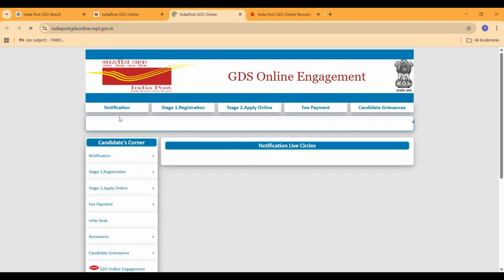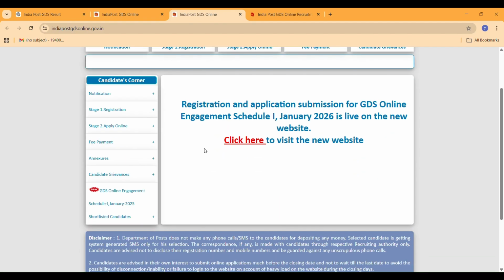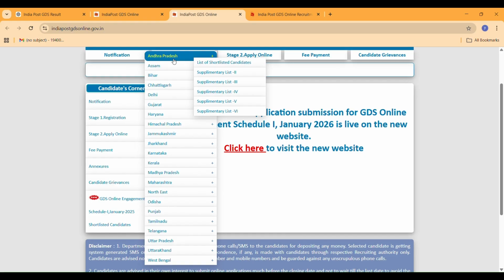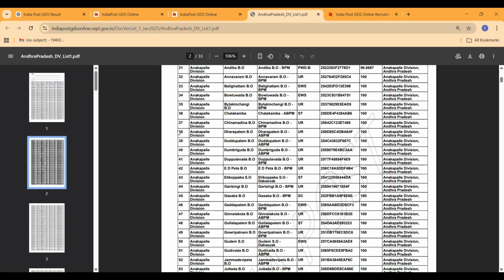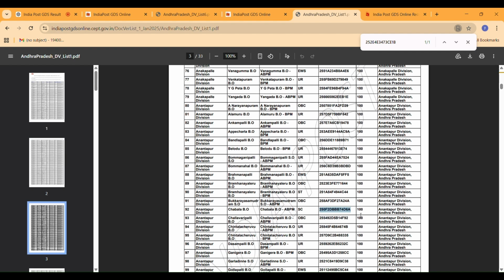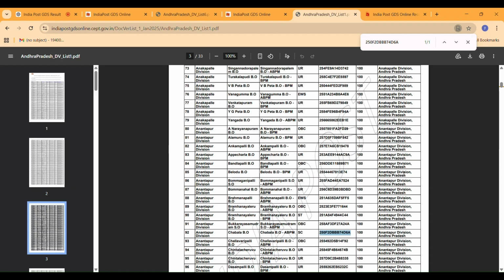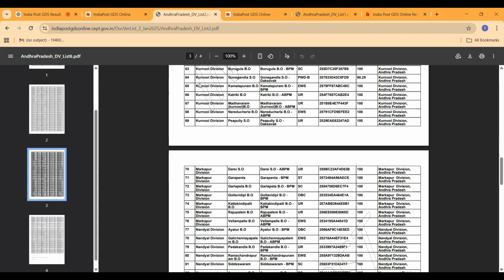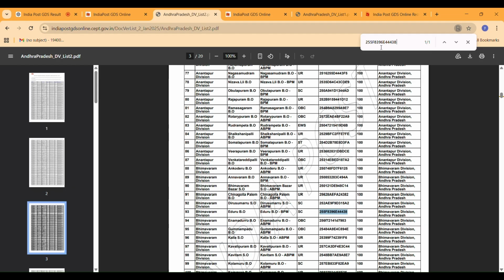India Post GDS Result 2026 | How to Check GDS Result | Document Verification & Required Documents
India Post GDS Result 2026 – How to Check | Complete Guide

In this video, you will learn how to check your India Post GDS Result 2026 step by step. Many candidates are waiting for the merit list and don’t know the correct process to check their selection status. This video explains everything in a simple and easy way.

What you will learn in this video:
• How to check India Post GDS Result online
• How to download the merit list PDF
• How to search your Registration Number using Ctrl + F
• What to do after selection
• Document Verification process
• List of required original documents

Documents Required for GDS Verification:
• 10th Marks Memo
• Aadhaar Card
• Caste Certificate (if applicable)
• Residence Certificate
• Medical Certificate

Important:
Selection is based only on 10th marks. If your number is not in the first list, don’t worry. India Post releases multiple supplementary lists.

Always use the official website only. Do not trust fake links.

If you are preparing for RRB JE, NTPC, or other exams, useful textbooks are also tagged in this video at affordable prices.